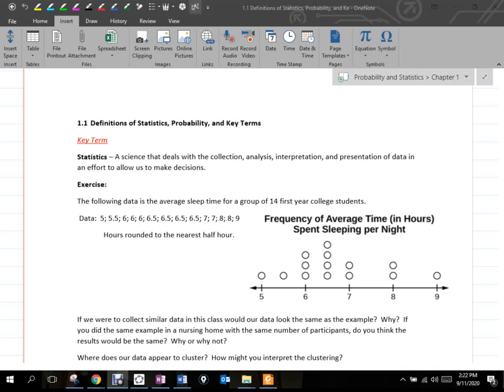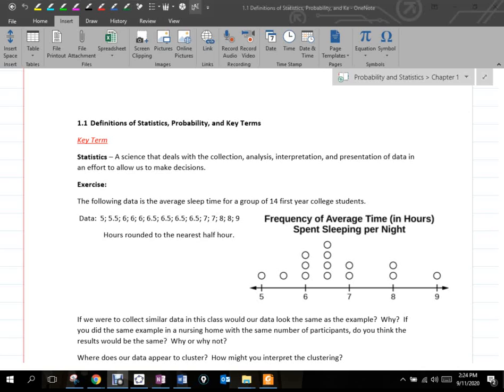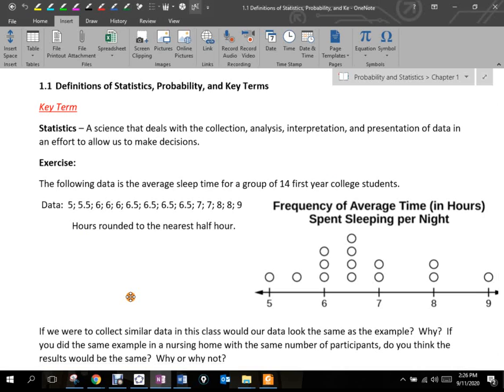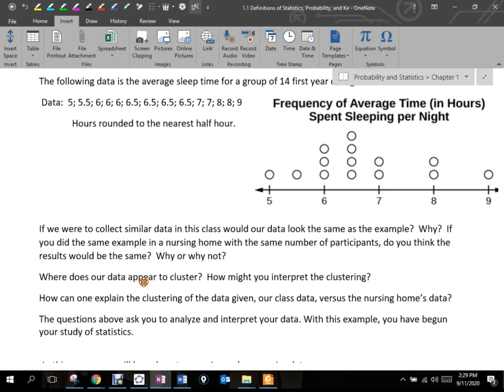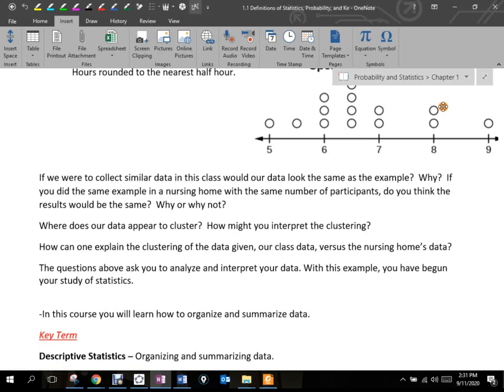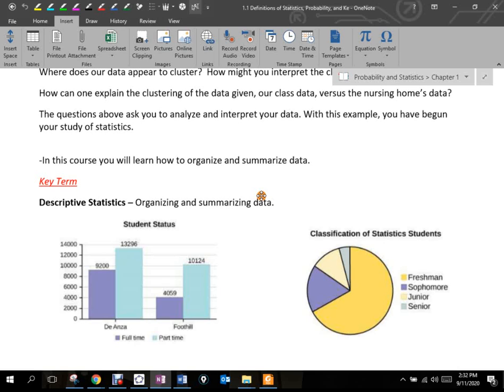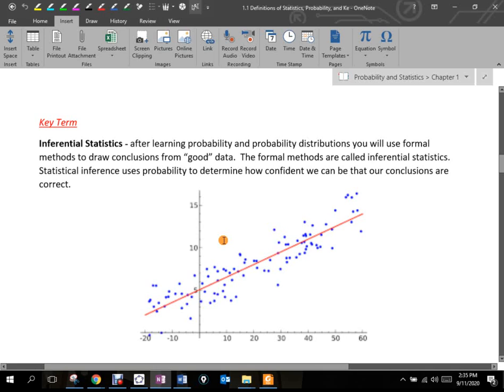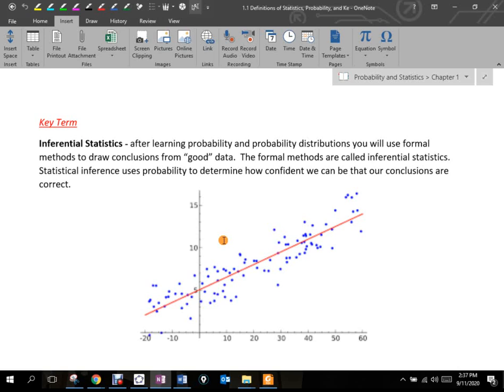9 11 20 Stats Section 1 1 Day2